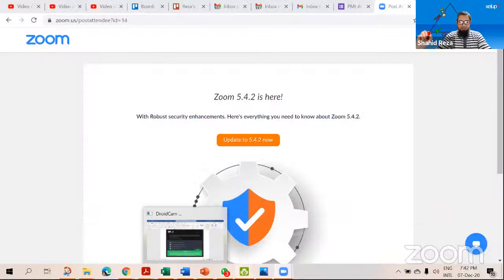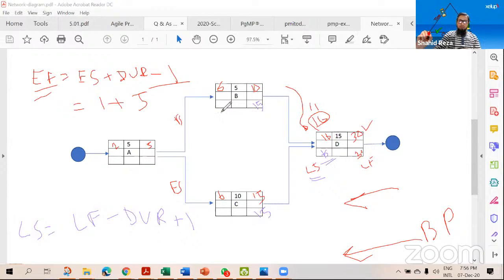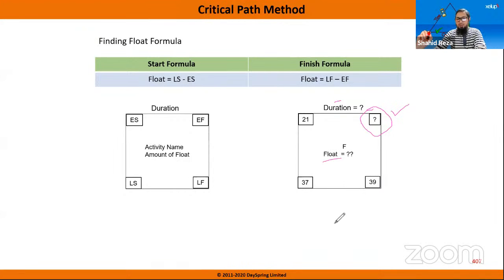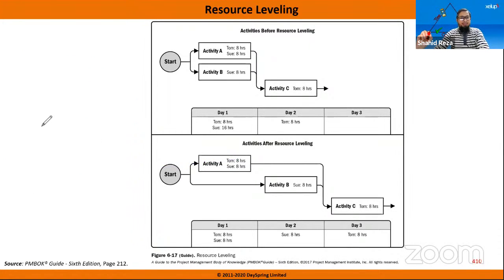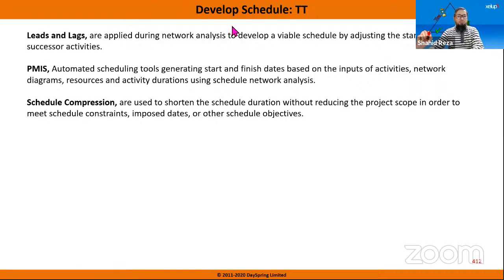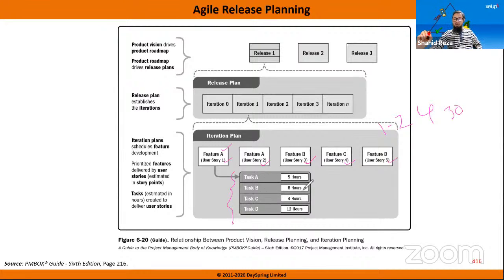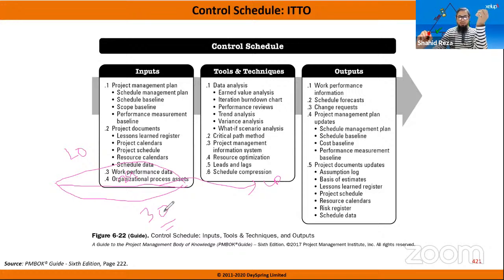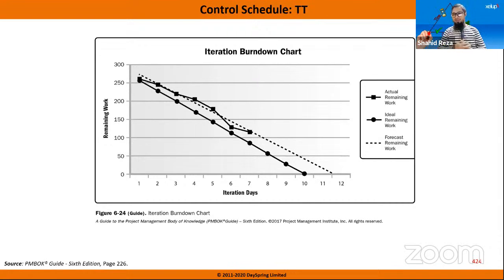Project Management Training - Schedule 3 and Cost Management